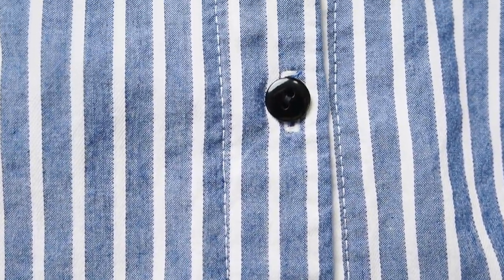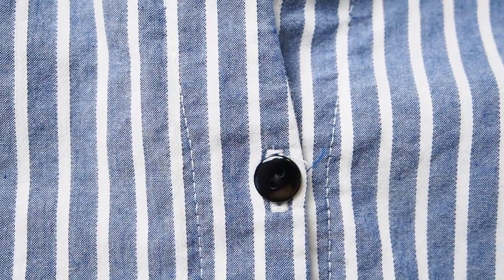Deer and Doe Myosotis Dress (Mood Sewing Network)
I received store credit from Mood Fabrics to purchase fabric for this project as part of the Mood Sewing Network but all opinions and reviews are my own and I do not receive any commission from them. Offer valid online only and does not expire. Discount applied at checkout.